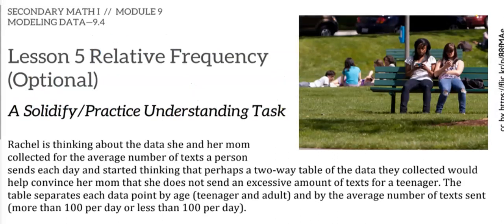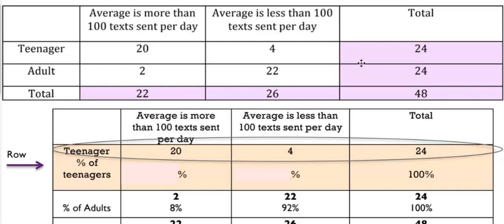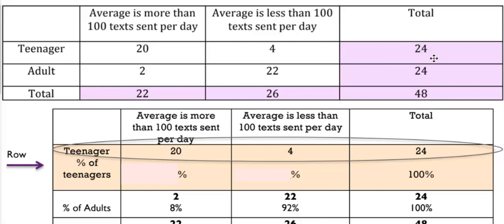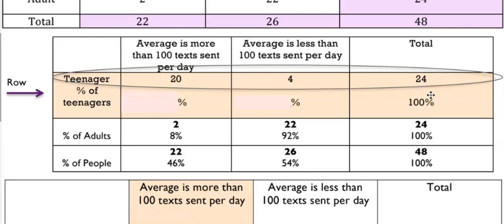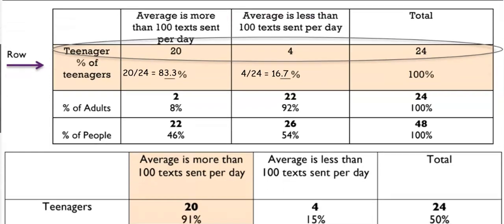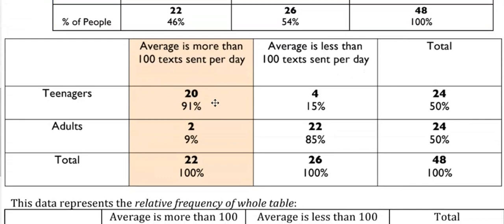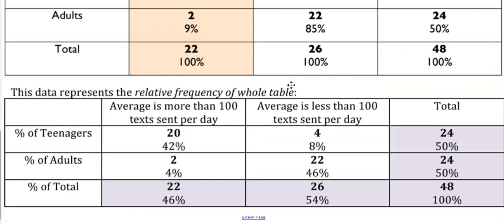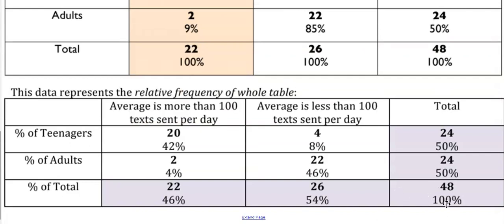Math 1 Unit 9 Lesson 5 Summary Video Relative Frequency